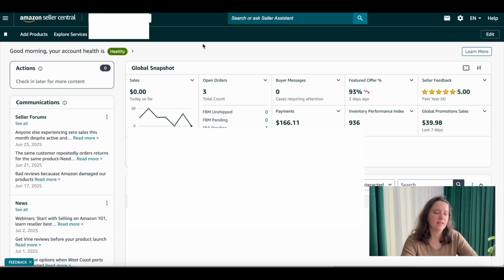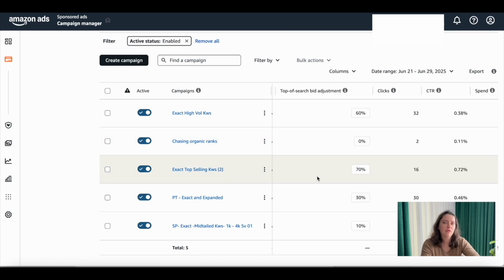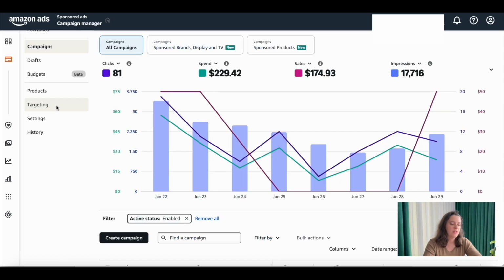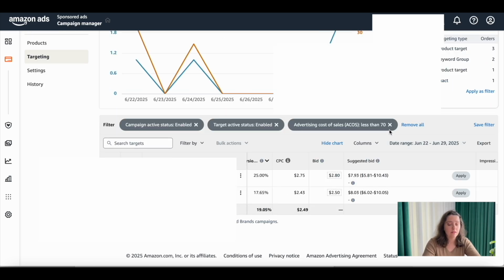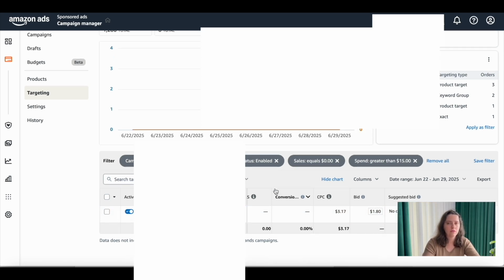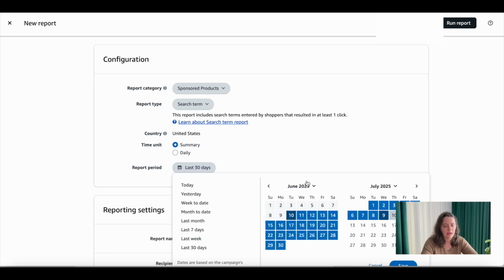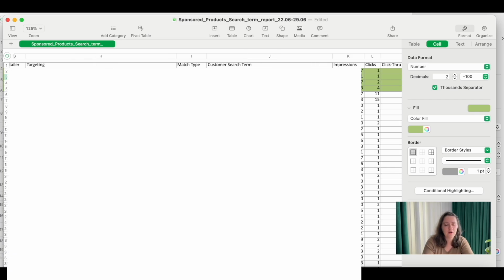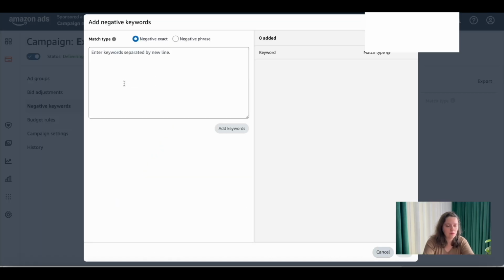How to Optimize Amazon PPC Campaigns - Full Tutorial for Beginners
Want to know how to optimize your Amazon PPC campaigns to lower ACOS and scale your sales?

In this video, I walk you through step-by-step how to optimize your Amazon PPC campaigns like a pro.

You’ll learn:
✅ How to lower your ACOS
✅ How to scale winning campaigns
✅ How to adjust bids and budgets effectively
✅ How to use placement adjustments
✅ How to analyze your search term reports for negative keywords and scaling opportunities

These Amazon PPC optimization tips will help you manage your ads better, spend less and earn more profit.

If you're a mom wanting to build a profitable Amazon FBA business and finally stay home with your kids while earning income online, mastering PPC is key – especially during product launch and scaling phases.

📌 FREE RESOURCES FOR MOMS STARTING AMAZON FBA:
✓ Get my free list of 30 beginner-friendly Amazon FBA product ideas